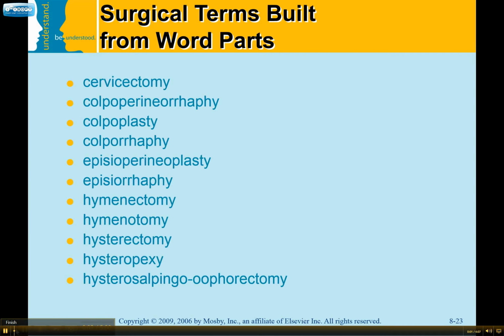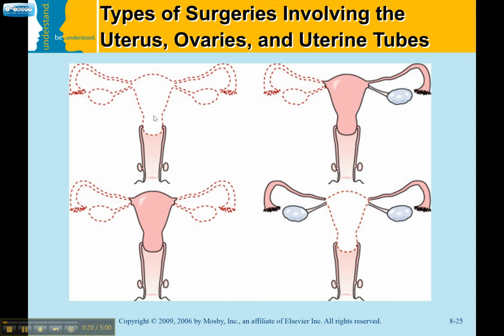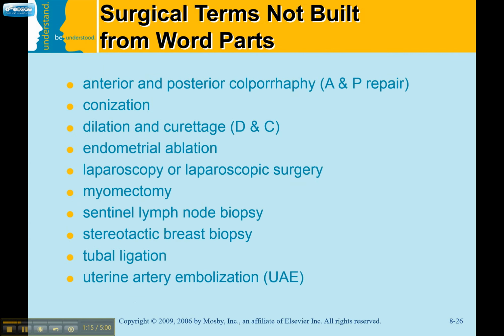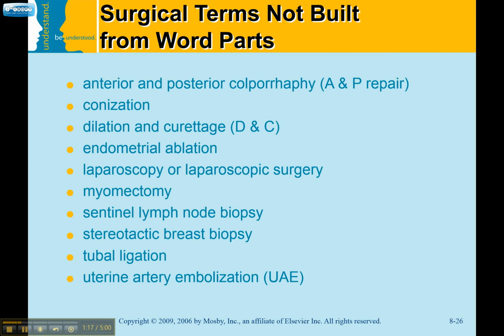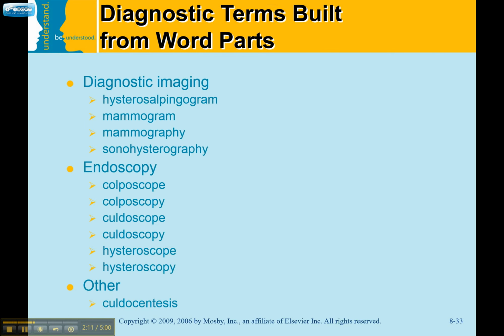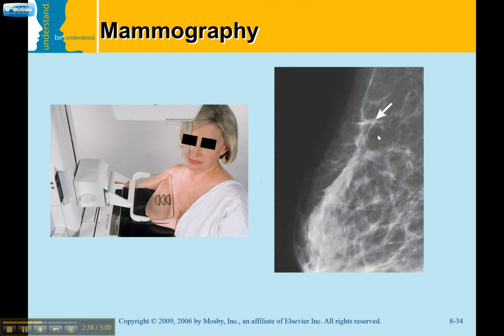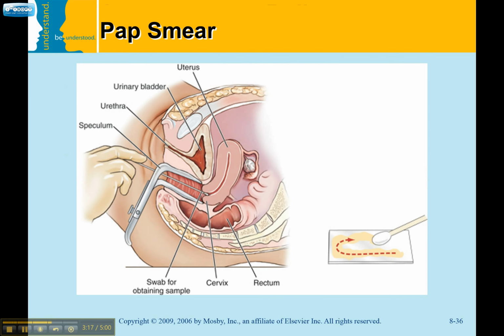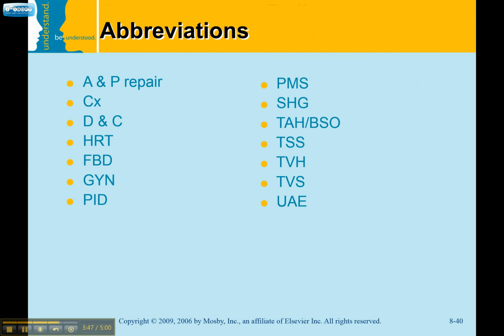Chapter 8 2 1